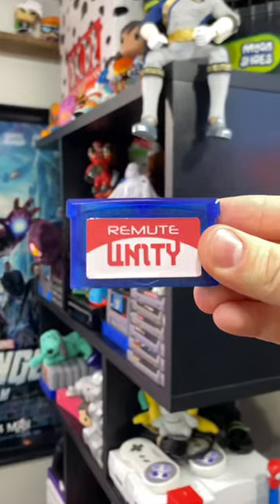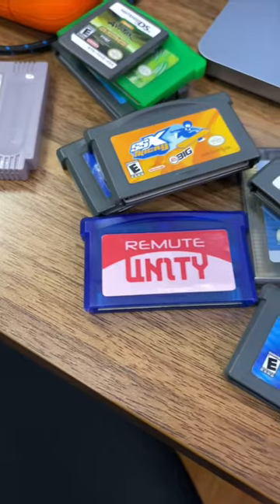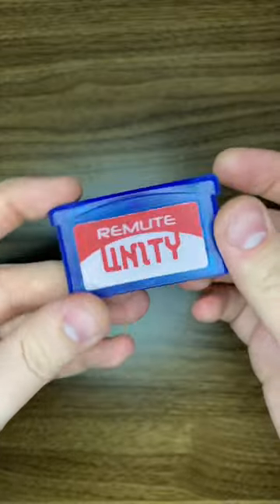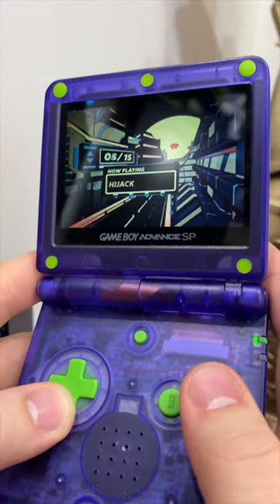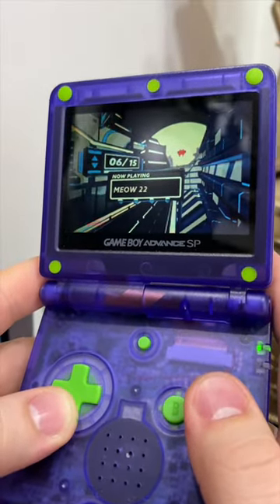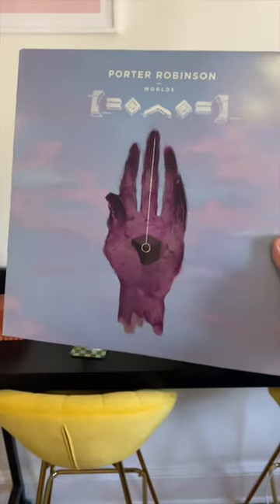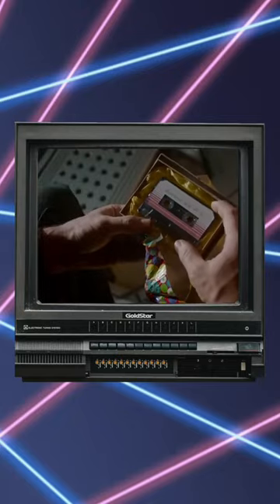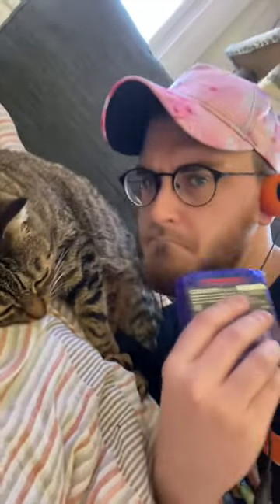Release music on a GBA cartridge?!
I make content about 90s/2000s nostalgia and retro games!